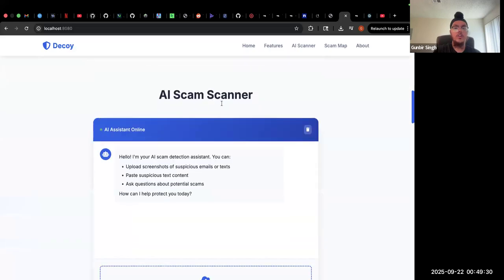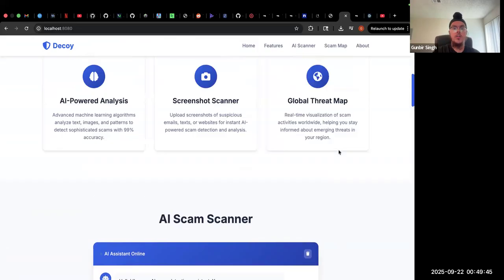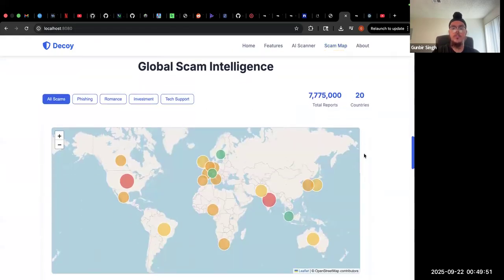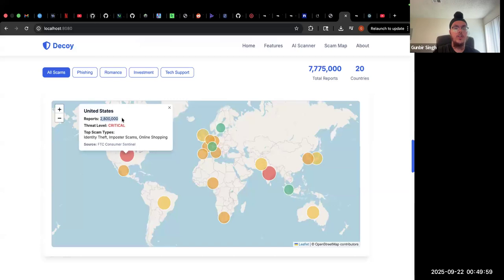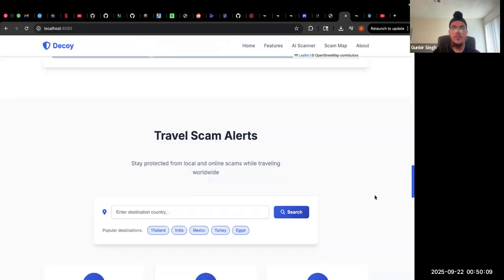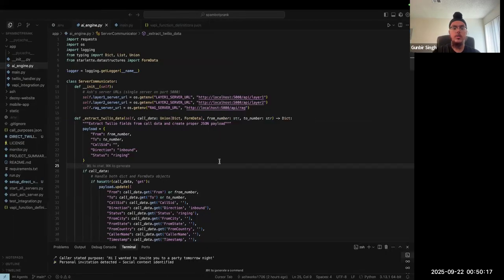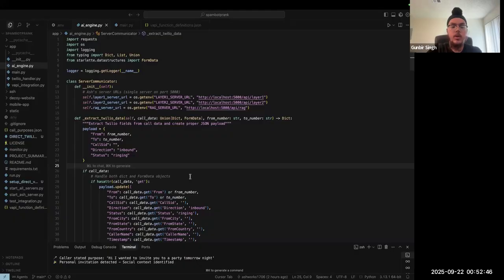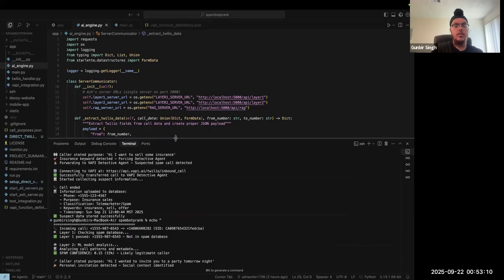Decoy Demo Video | DevHacks Season 2